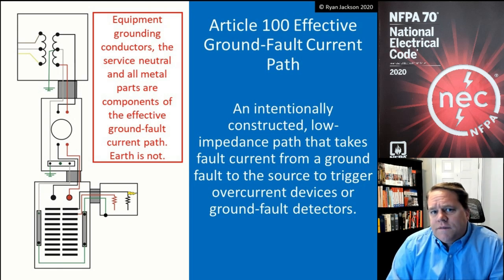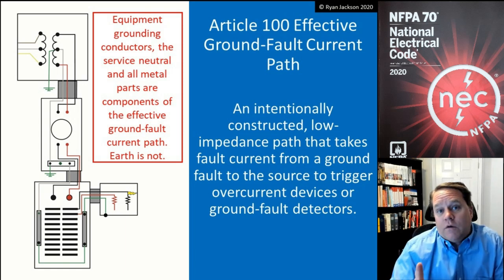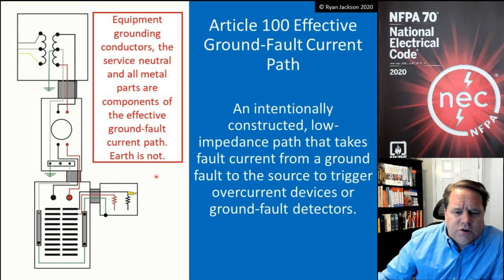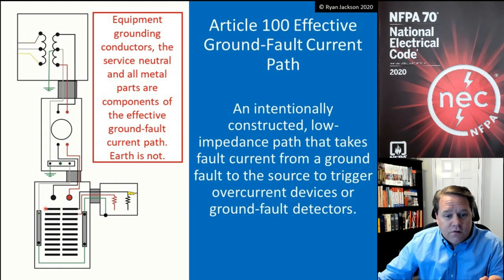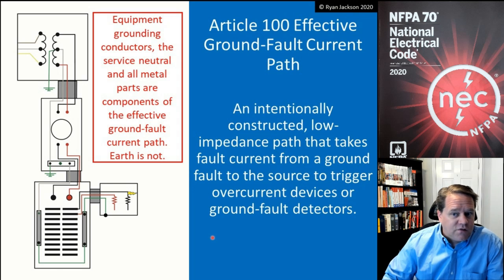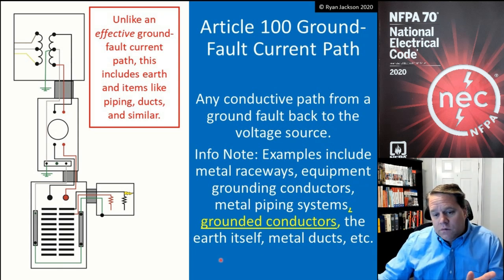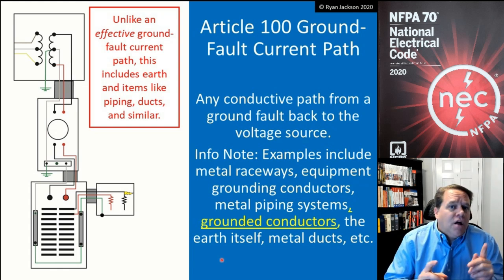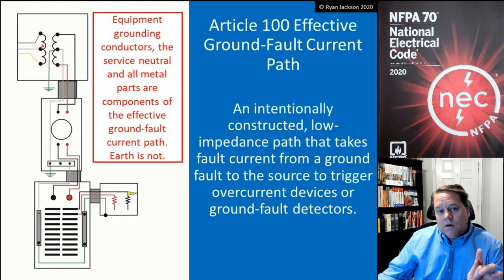100 Days of Article 100:Effective ground fault current path & ground fault current path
The definition of "effective ground fault current path" is one of the most important for establishing electrical safety.